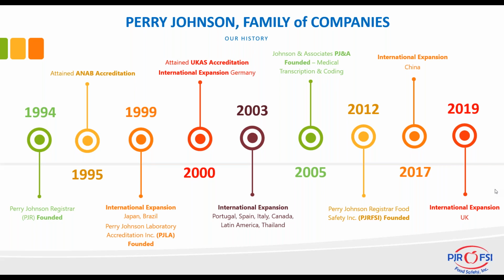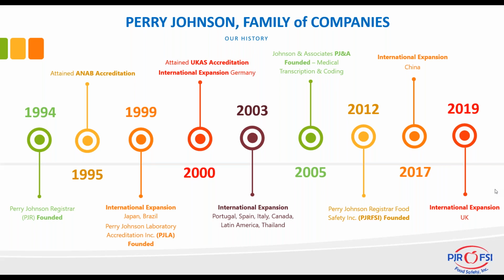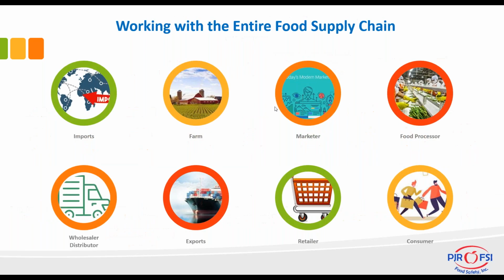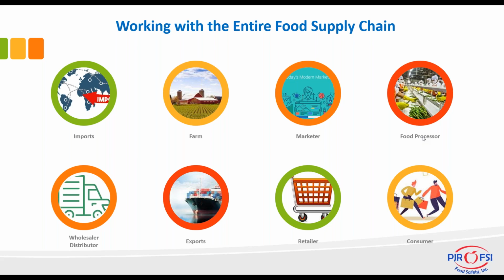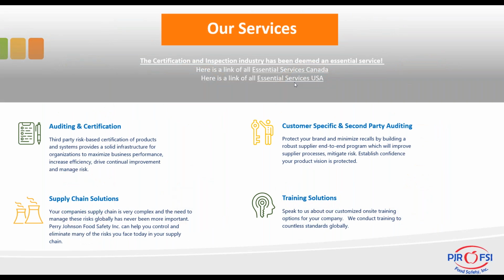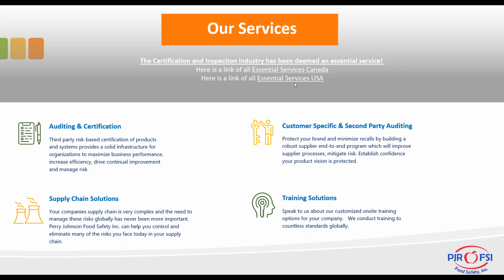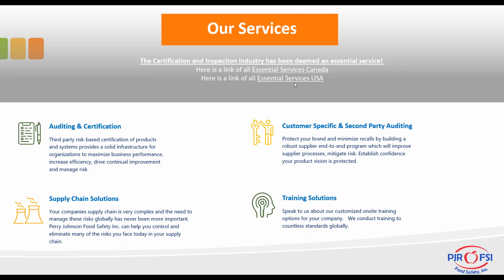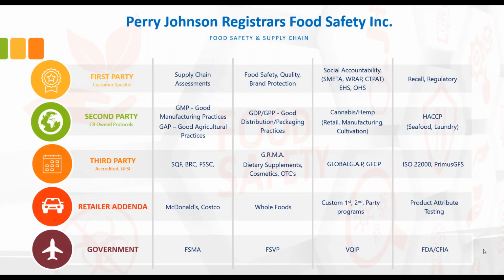Ozone: Nature's Super Sanitizer & Shelf Life Extender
Presented by Perry Johnson Registrars Food Safety, Inc.